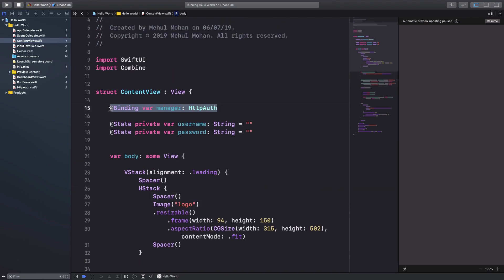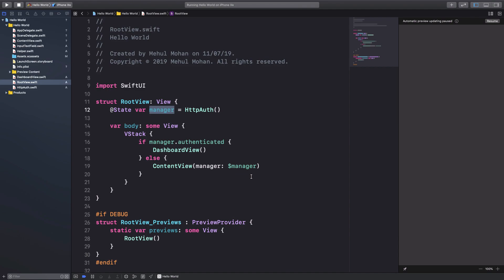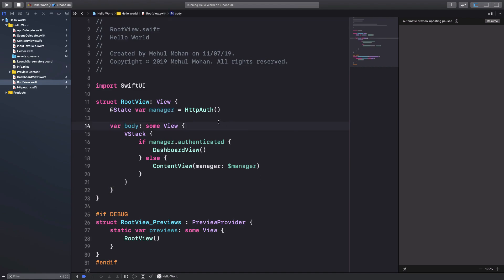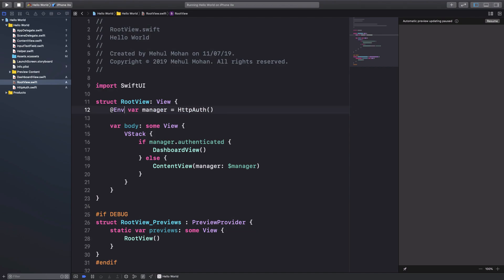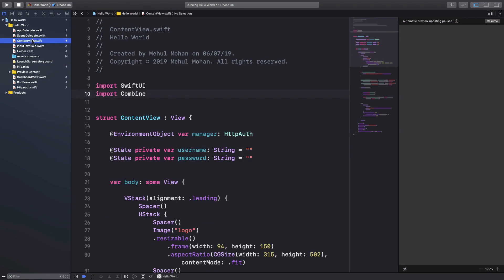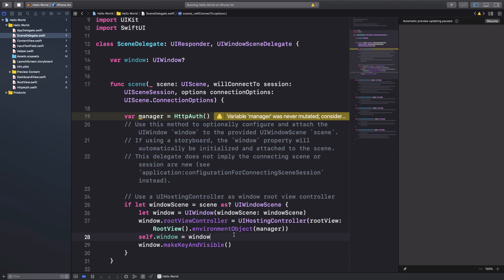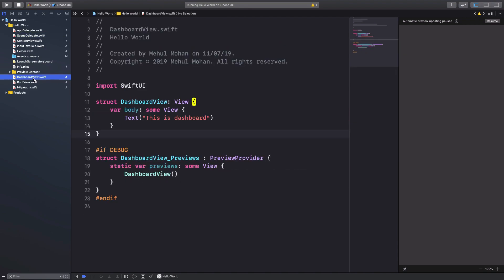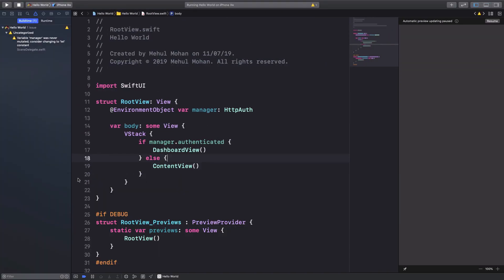SwiftUI Tutorial 20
In this video we'll explore what @EnvironmentObject is and how you can work with it in various views.